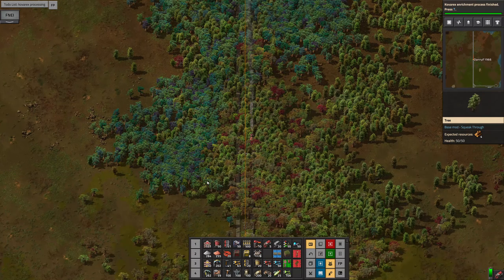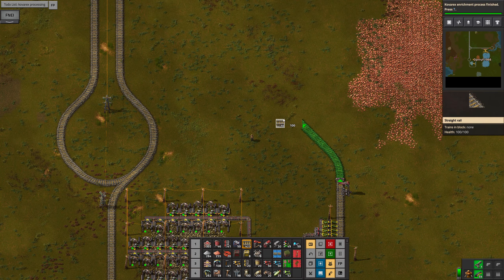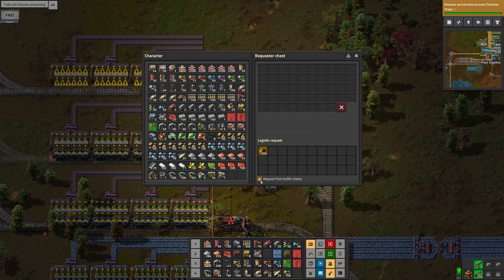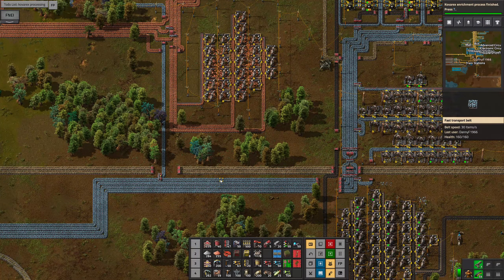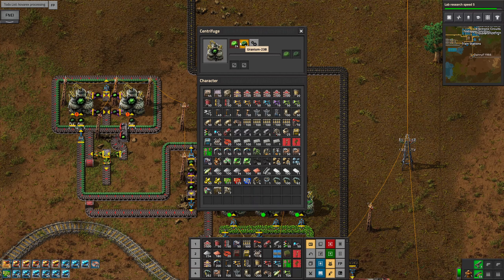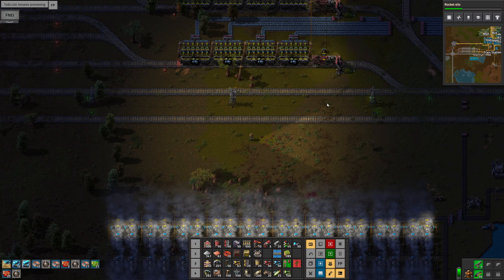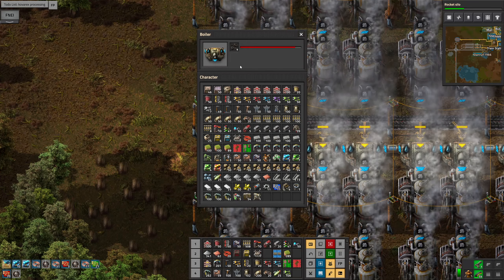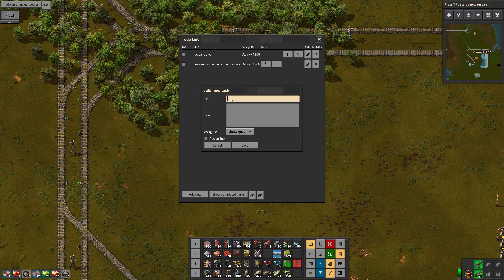Average Gamer Plays ... Factorio! Ep16: Mines everywhere!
I build some remote mines to expand the factory, after all, the factory must grow! However it might be growing too fast, and I somehow decide that the best way to solve my power problems would to be to expand the mining operations even further...

I'm an average gamer, I make mistakes, I take my time and still don't always get it right! If you want to watch someone play Factorio just like you would, then maybe this is the series for you.

The mods I have installed are:
Afraid of the dark
Auto deconstruct
Bottleneck
Even distribution
FNEI
Factory planner
Far reach
Infinizoom
LTN
Sound On Rotate
Squeak Through
Todo list
Tree XRay